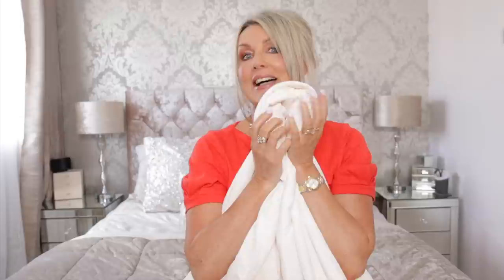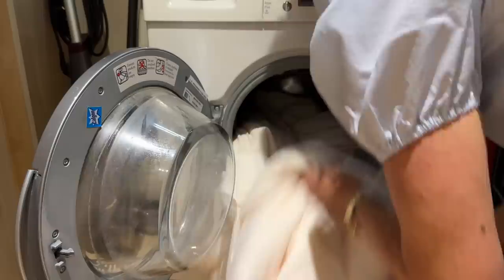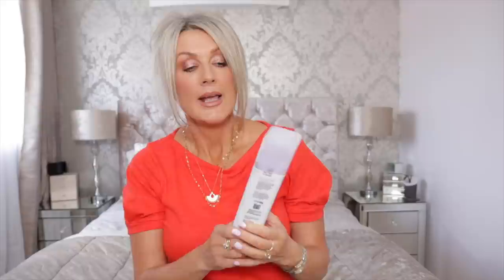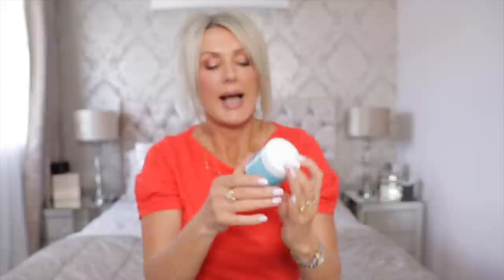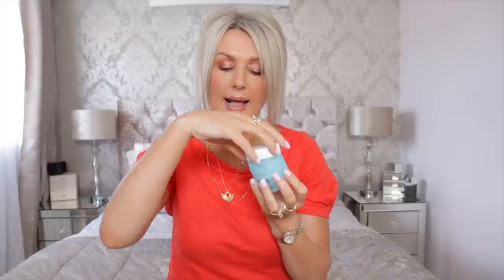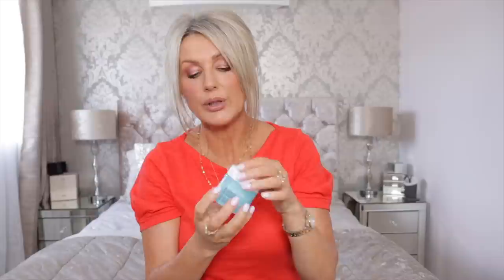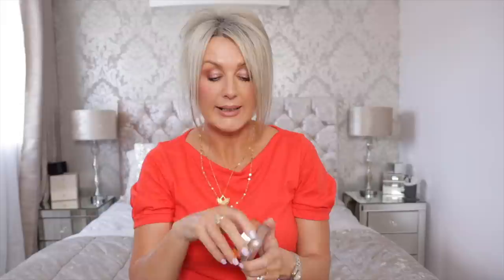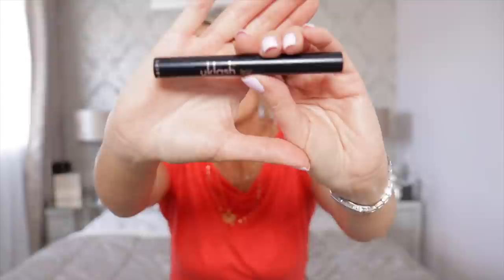Summer Favorites In My Bedroom | Rest Evercool Blanket/Comforter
Rest Duvet Evercool Cooling Blanket / Comforter

Red top is from Boden-sold out